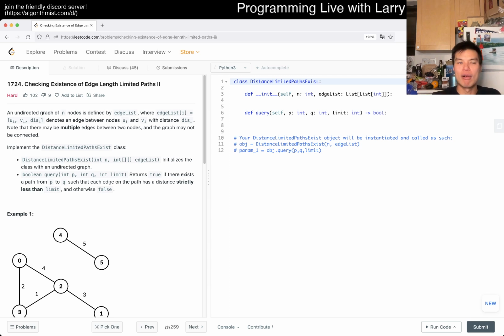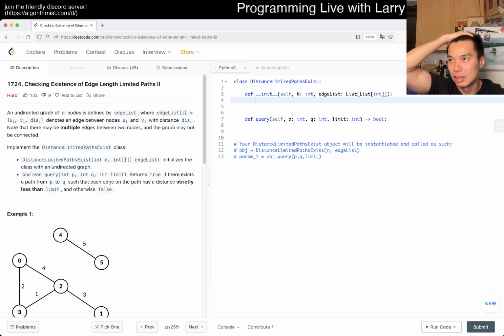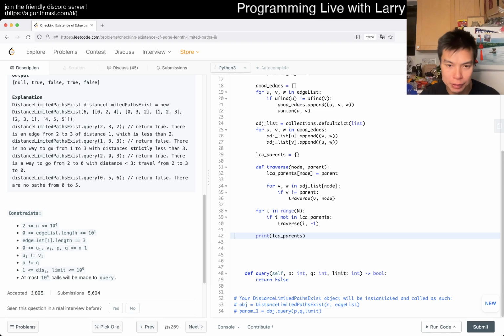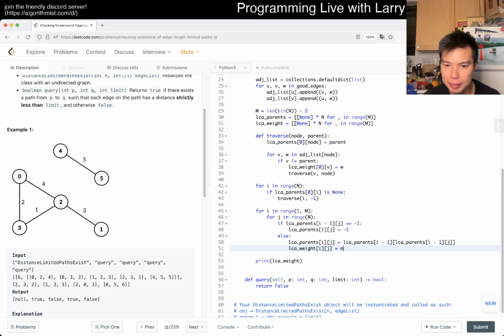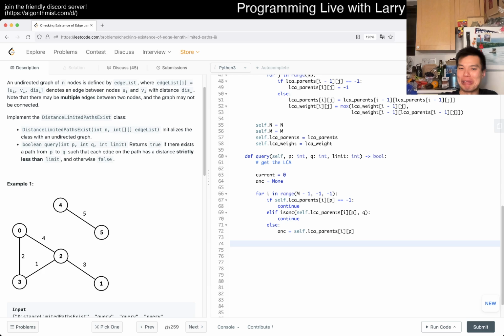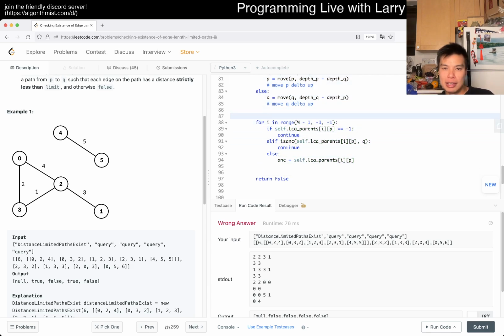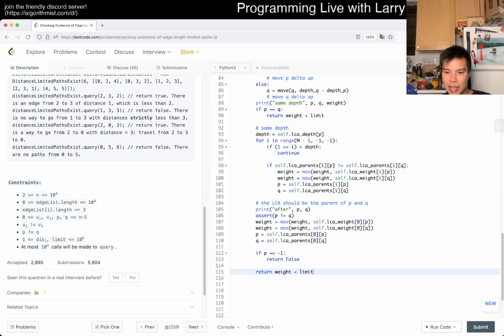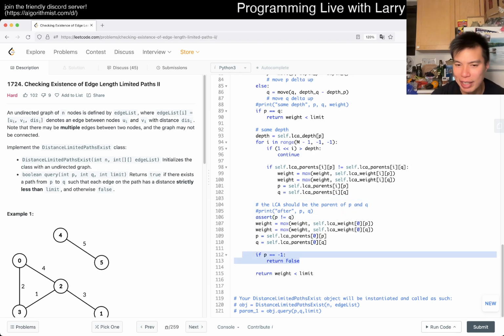1724. Checking Existence of Edge Length Limited Paths II (Leetcode Hard)